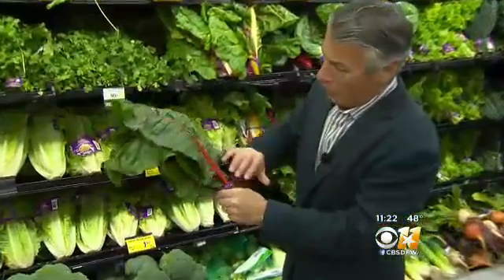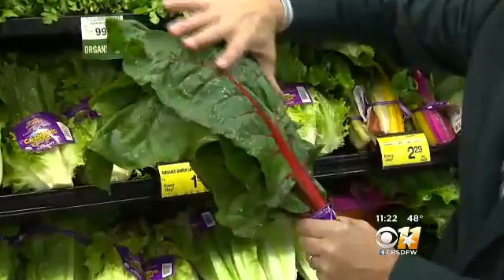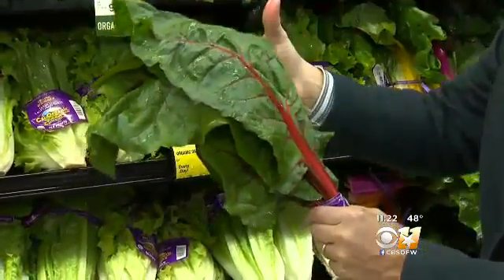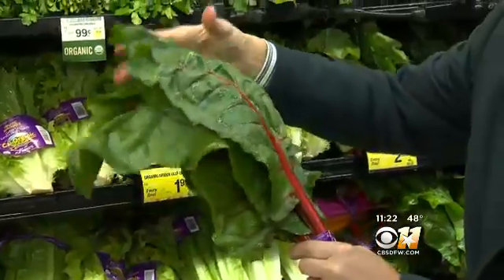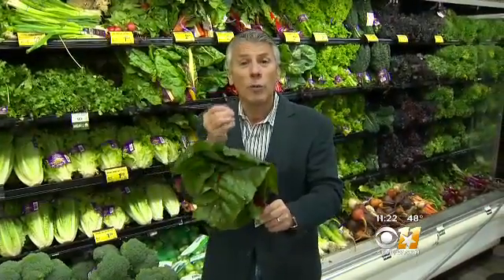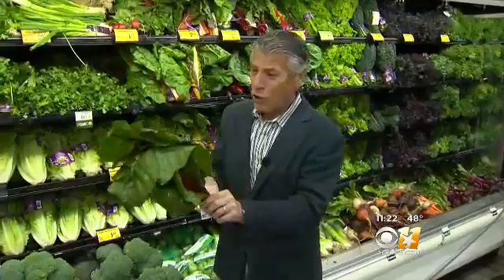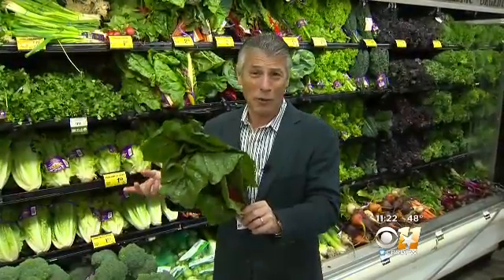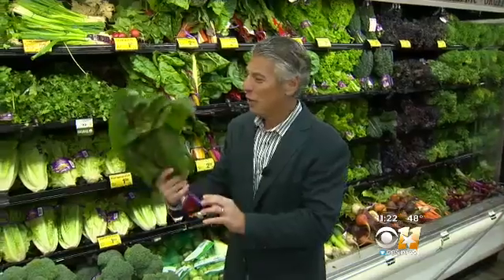Fresh Grocer 2